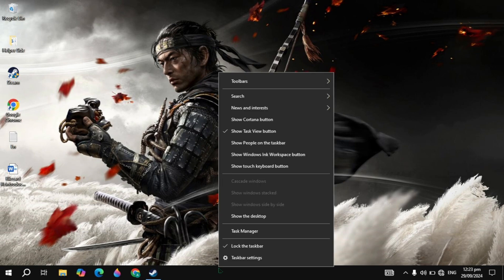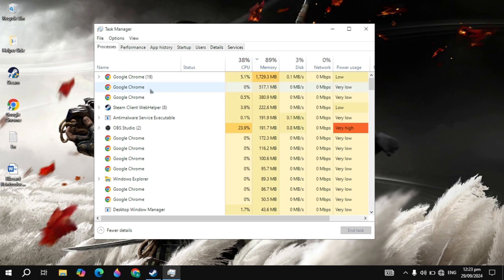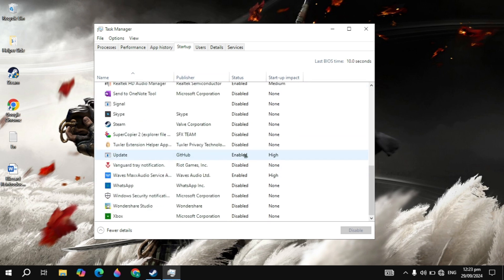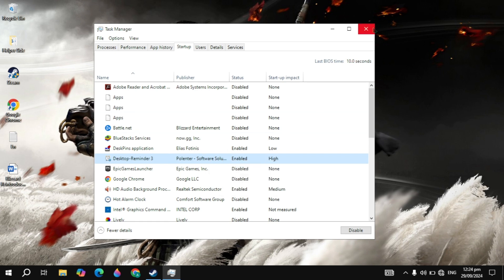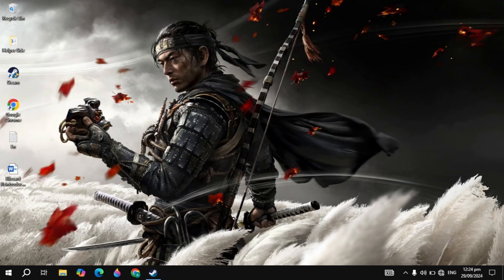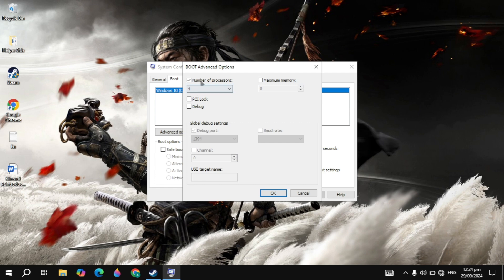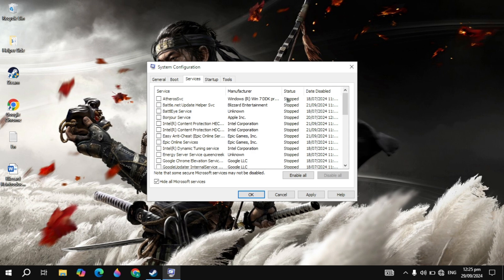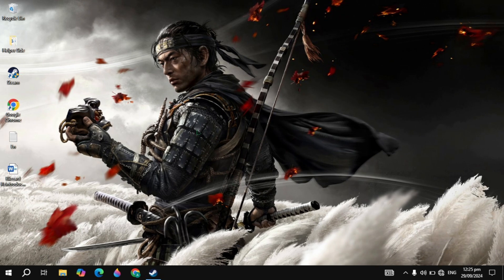How to Fix Supermarket Together Crashing, Freezing, Lagging on PC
Having issues with Supermarket Together crashing on your PC? Don’t worry, we’ve got you covered! In this video, we’ll go over several methods to help you fix crashes, freezing, and other performance issues that may be affecting your gameplay. Whether it’s due to software conflicts, outdated drivers, or incorrect settings, we’ll walk you through step-by-step solutions to get Supermarket Together running smoothly again.